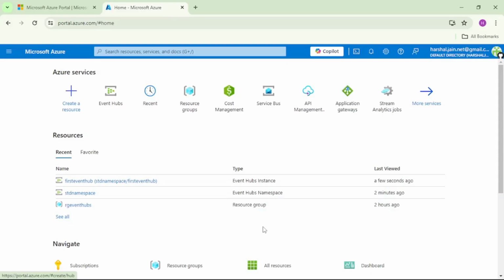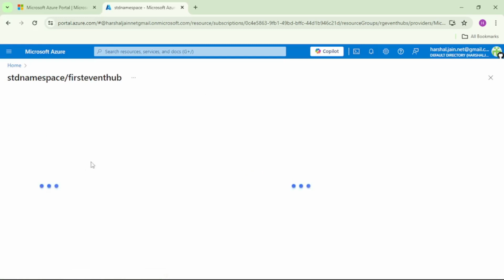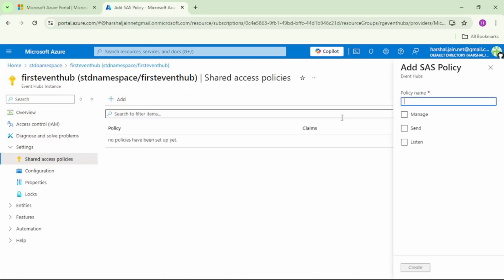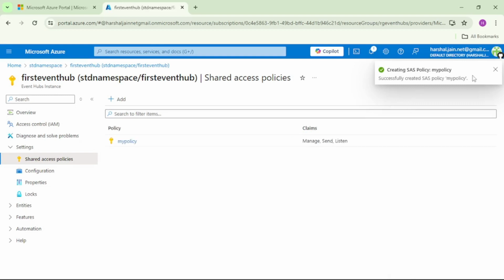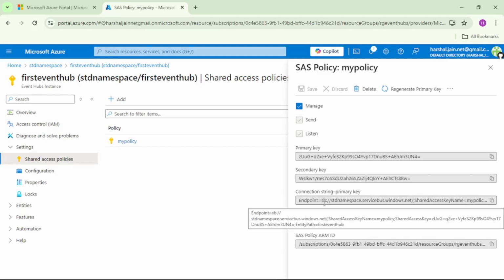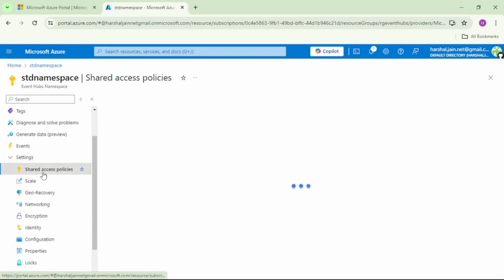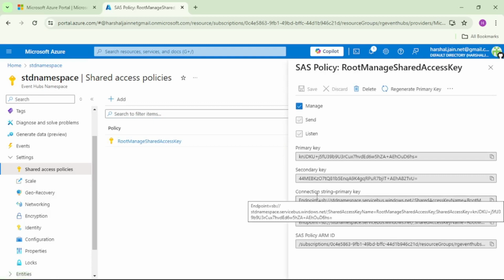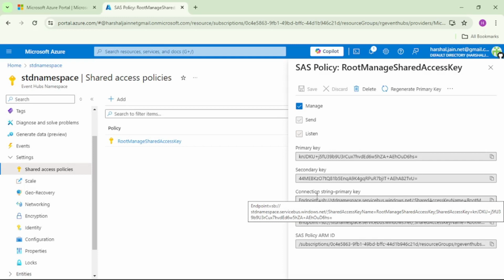3: Create Connection String For Event Hub | Azure Event Hub Tutorial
We will create connection string to connect to Event Hub.
This connection string is used to connect to Event Hub from our Visual Studio C# code.
In next video - we will use this connection string to send event/message to event hub from C#

Please ignore below:
How to create connection string for azure event hub, .